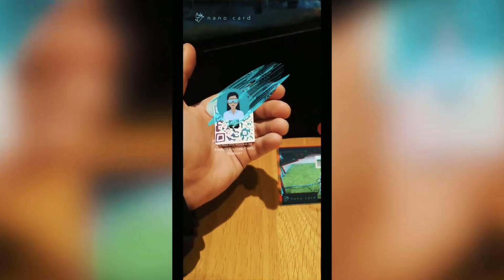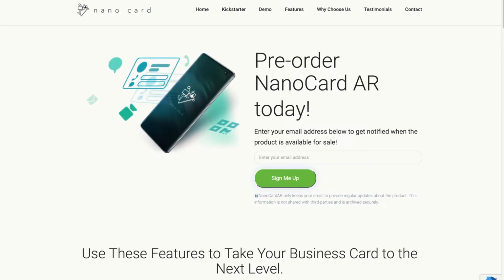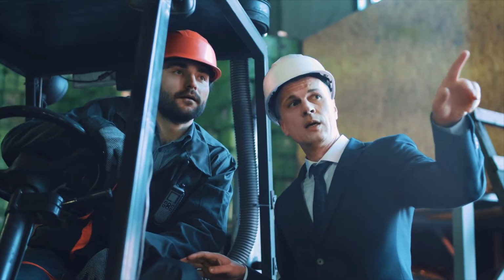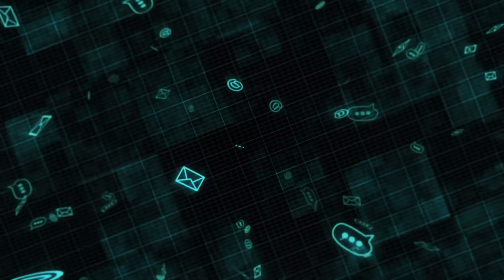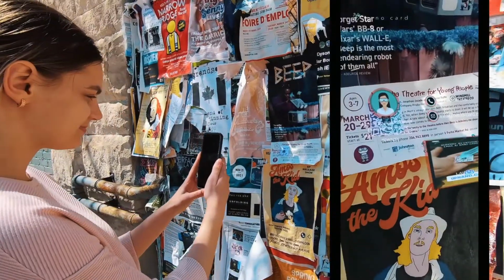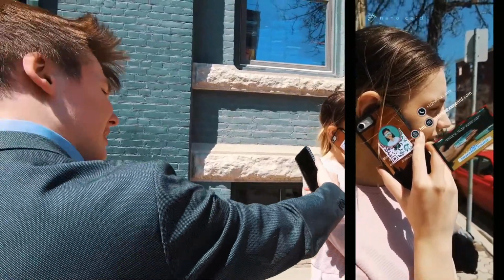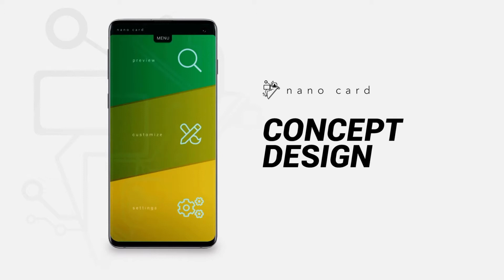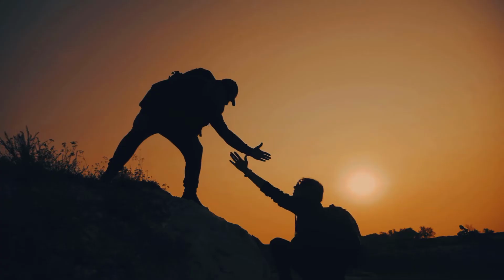NanoCardAR: Augmented Reality Business Card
NanoCardAR is a mobile application that allows users to share and experience business cards through an augmented reality camera.

NanoCardAR is a mobile application that allows users to share and experience business cards through an augmented reality camera. Users are able to select different business card templates, enter their business card information, and share their business cards with other users all within the app. By December 2020, we would like to have a working beta version of the application that is built from our prototype for users to start testing and playing with.

Traditionally it would take programming and designer skills to create a nice business card. It could take days to create a good business card design.
This app streamlines the process by giving the user the option of several template designs to put their details into. All they have to do is put in their business card details and they’re done.

You don’t need to print business cards each time your personal or professional details change - you can quickly change or update this information in the app and keep your printed business card simple.
Feel free to reuse your existing business cards with our generic NanoCard stickers.

Information can be highly visual (pictures, videos, animations).
You can change your details very quickly, making it easy to fine-tune or adjust as needed.